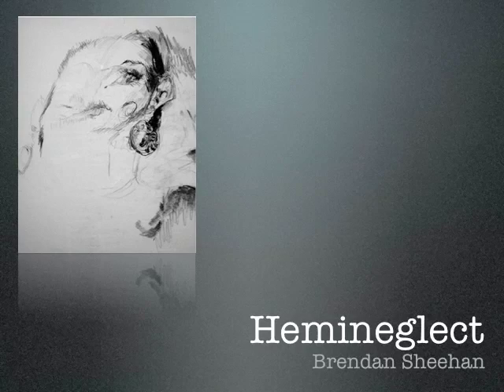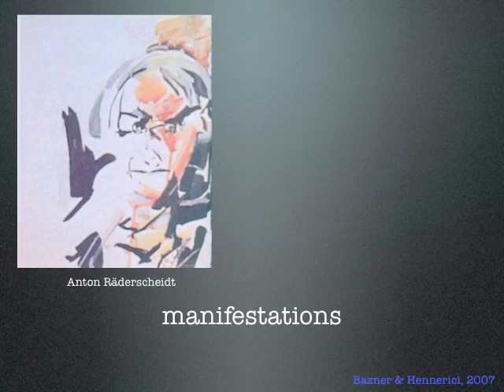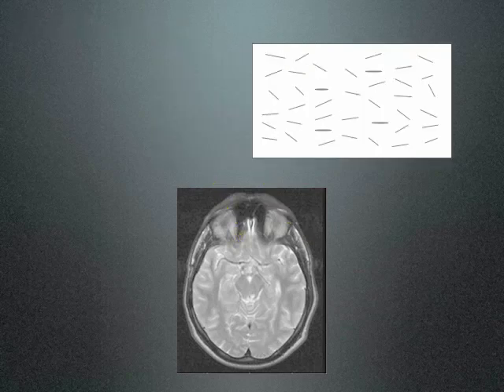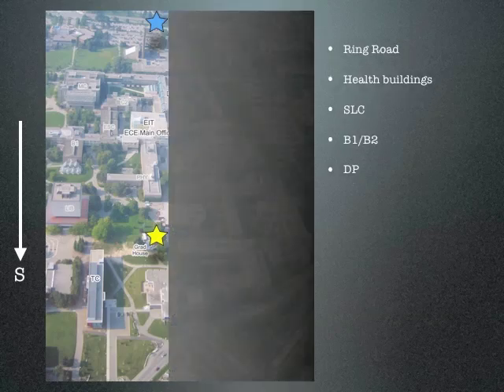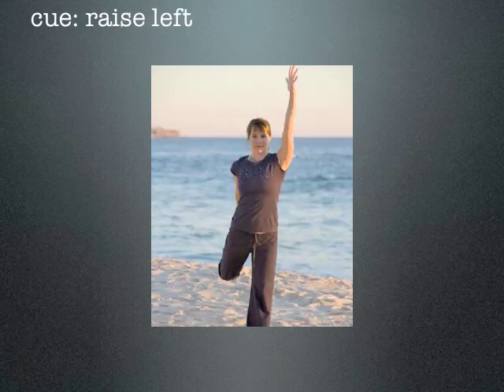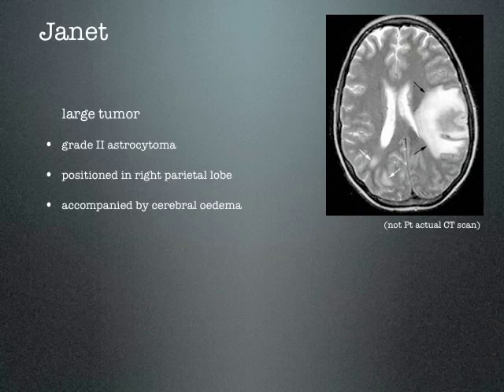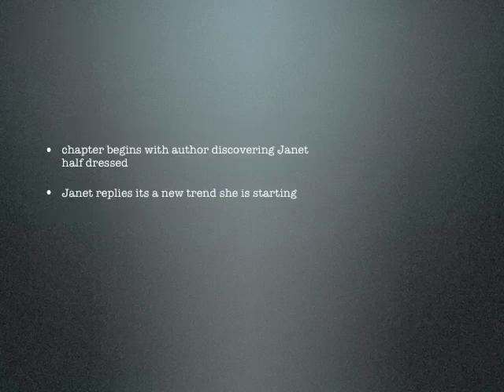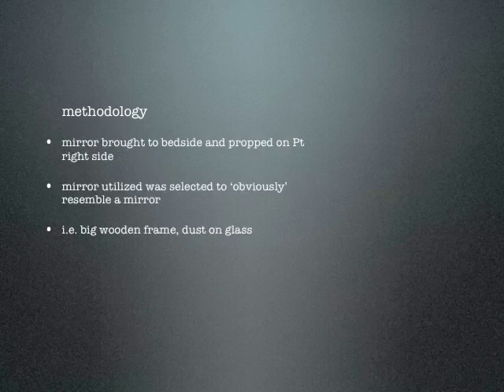Hemineglect (a neuropsychology disorder)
Given as part of a fourth-year Honours seminar course on neuropsychology.

Case study patient Janet is from the book Fractured Minds: A Case-Study Approach to Clinical Neuropsychology by Jenni A. Ogden (Oxford University Press, 2005).